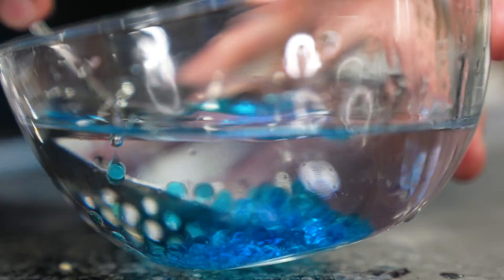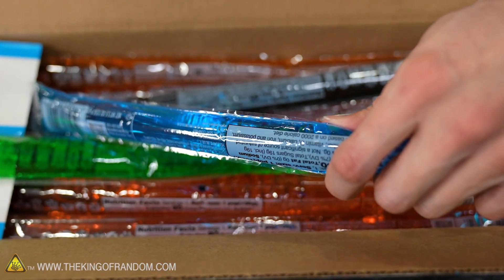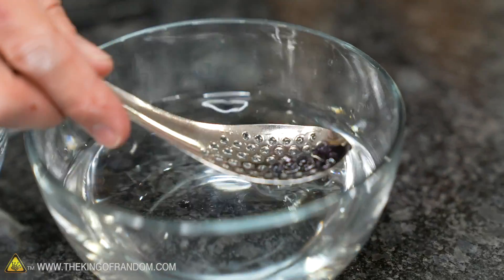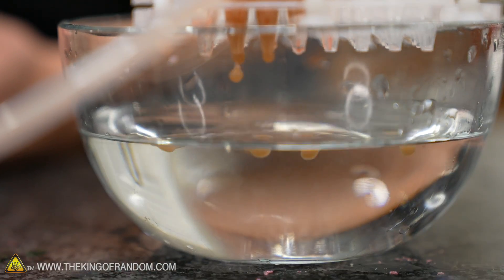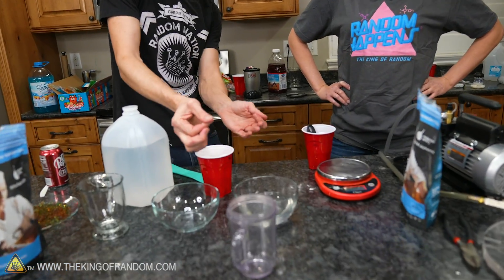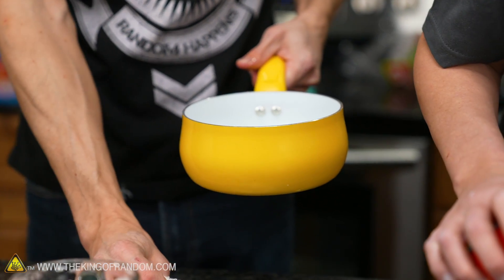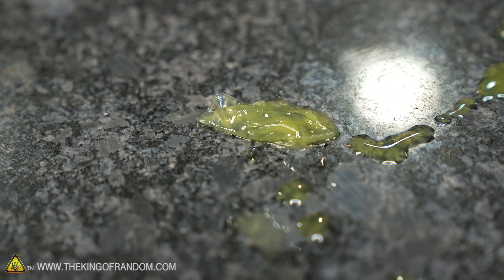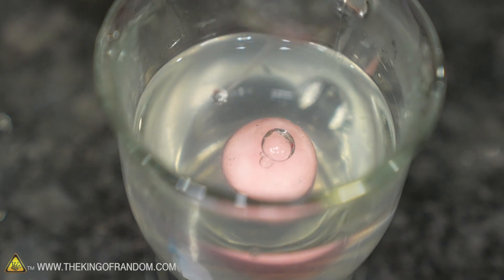This Is Not An Egg Yolk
In today's video we are using spherification to make various liquids into caviar-like balls. Will this actually work??

Send Us Some Mail:
TKOR
1881 W Traverse Parkway
Ste. E #221

Bob